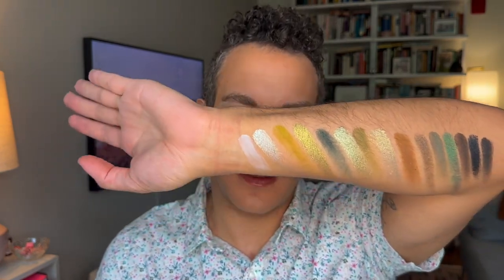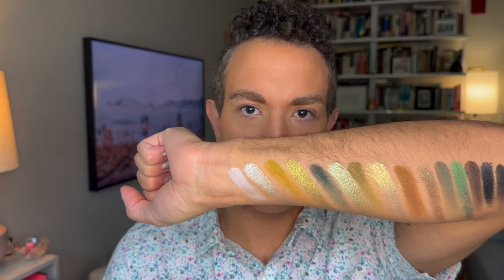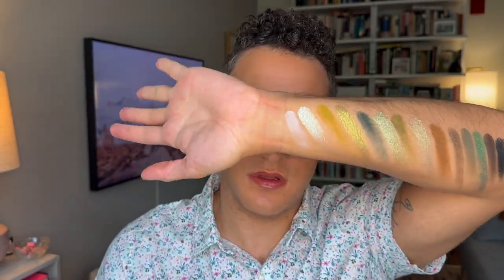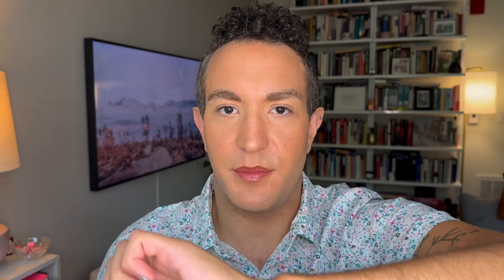I Finally Tried the Oden's Eye Stone and Rock Palette! | Swatches and 2 Looks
Hi I'm Colin (they/them)! Today's video is two looks with the new @Odenseye Stone and Rock palette! This came last week and I have been dying to film with it. What do you think?

Time Stamps
00:00 Intro
02:20 Palette Info
05:00 Swatches
10:25 Look 1
18:41 Look 2
25:17 Thoughts

Makeup By Mario 12O
Fenty Foundation 290
Fenty Eaze Drops in shade 10
Lisa Eldridge Seamless Skin Shade 16
Pat McGrath in LM14
Nars in Stromboli
Kosas Revealer Foundation in 210
FTC
Makeup Details
Brows: Haus Labs The Edge Eyebrow Pencil in Soft Brown
Refy Brow Sculpt

Eyeshadow: Oden's Eye Stone and Rock
Eyeliner:
Mascara:  Tower 28

Primer: Supergoop Glow Screen in Golden Hour
Kosas Dream Beam
Foundation: Fenty Eaze Drops in shade 11
Concealer: Givenchy Prisme Libre Concealer in 280N
Givenchy Prisme Libre Concealer in 310 W
Powder: Haus Labs Setting Powder in Golden
Contour:
Bronzer: Mario Sculpt Stick in Medium